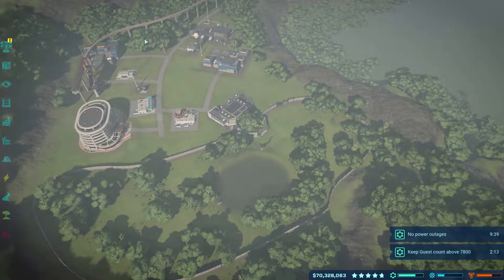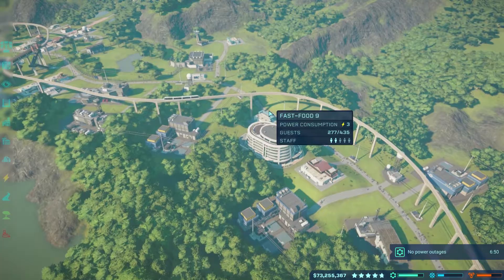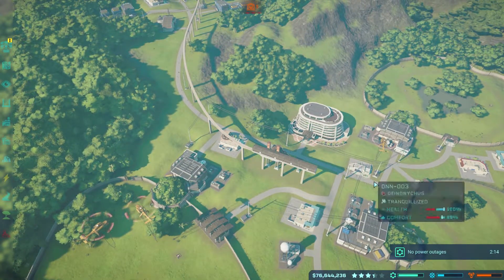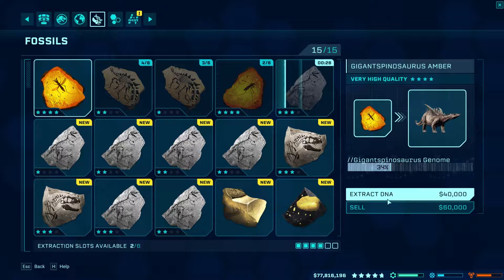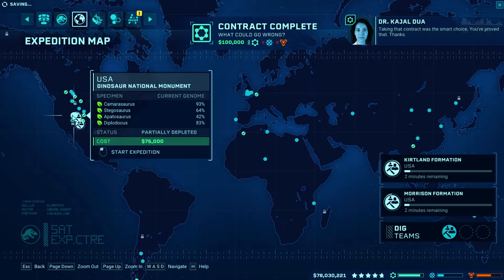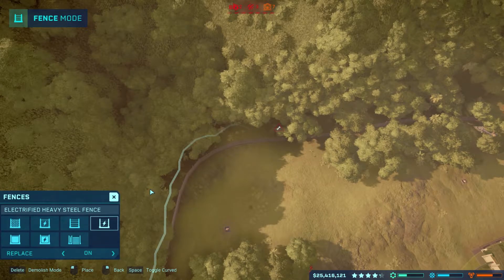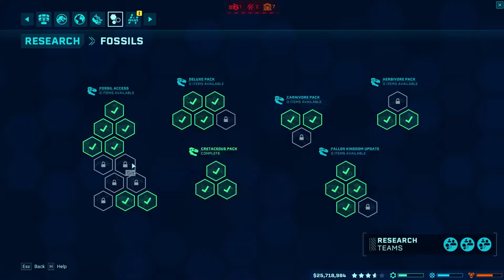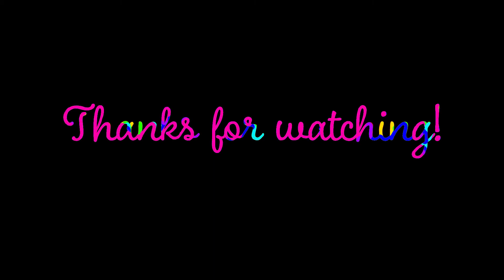JURASSIC WORLD EVOLUTION || PART 67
Hello everyone! Brittney here.  I’m back with Jurassic World Evolution - Part 67!

In this part, we're back to the original campaign, there's sabotage done by the entertainment division, and there's carnivores on the loose.